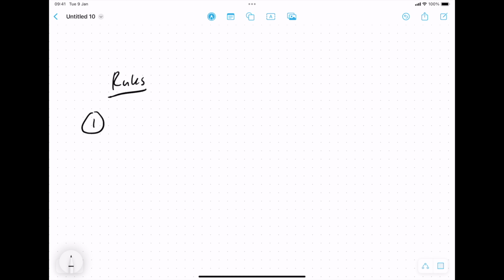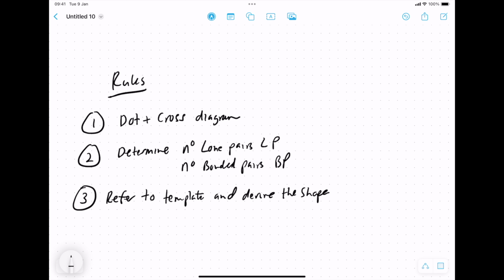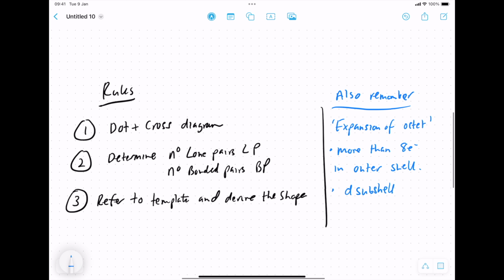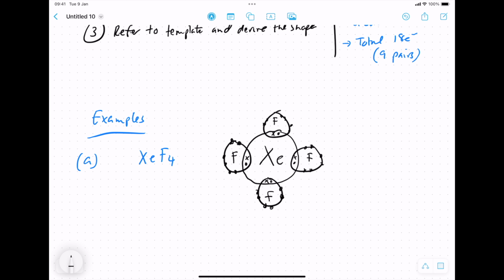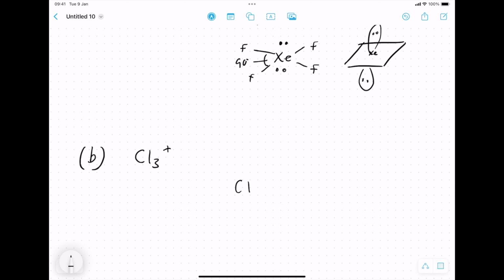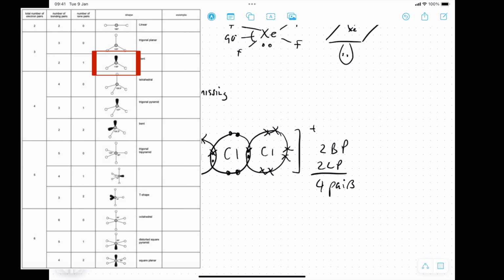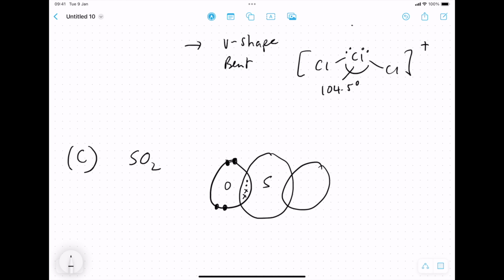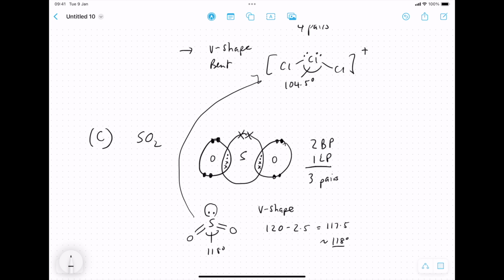How To Determine Shapes of Molecules, VSEPR | Worked Examples | Organic Chemistry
TODAY’S LESSON:

In today’s lesson, I go through how to determine the shape of any organic molecule using a simple template based on Valence Shell Electron Pair Repulsion Theory (VSPER). I walk you through 3 different examples and explain my thought process along the way. I follow a simple, 3-step method, which you can use for these tricky organic questions!

This lesson will be helpful to those studying A-level Chemistry, Advanced Placement (AP) Chemistry or International Baccalaureate (IB), and is part of a wider series on chemical calculations in Chemistry.

DOWNLOAD THE SHAPES OF MOLECULES TEMPLATE!